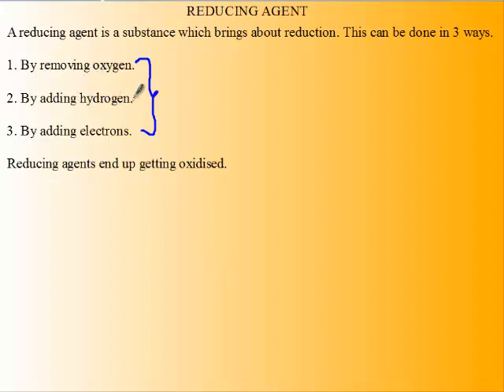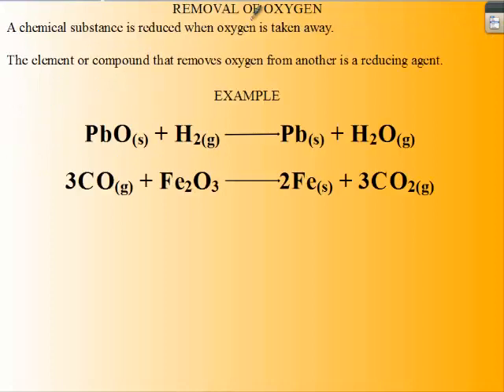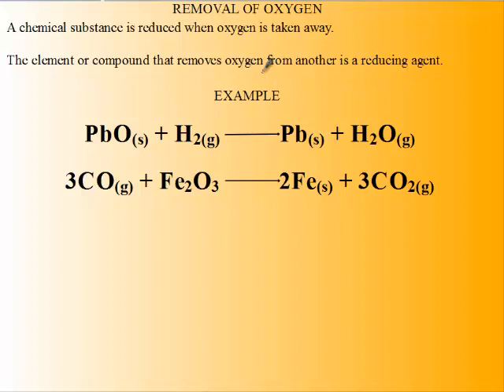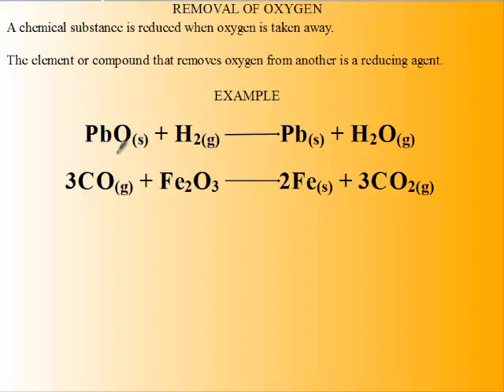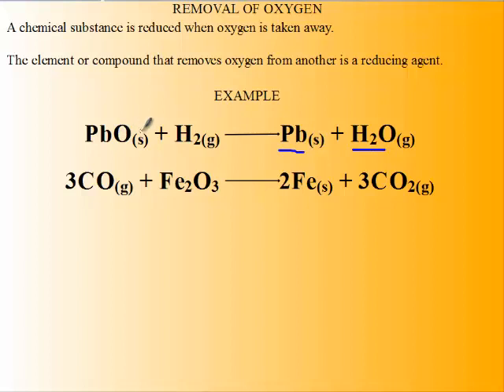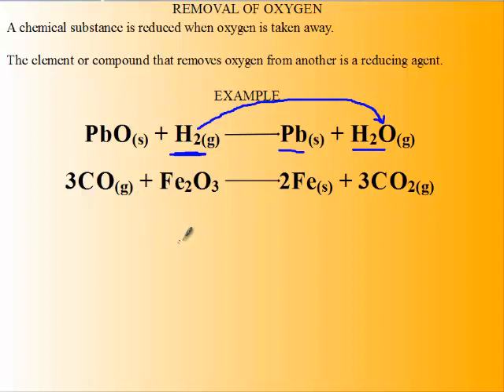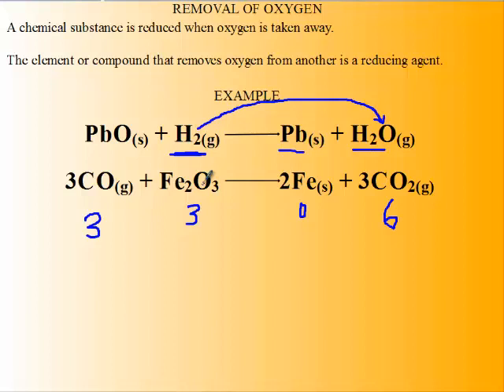Siba Learning Zone - 02 Reducing Agents Removal of Oxygen